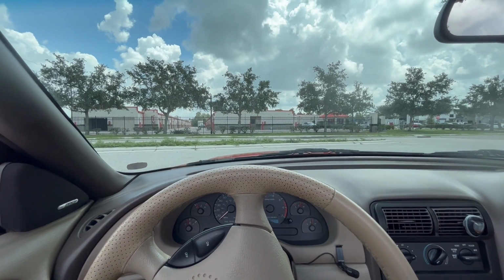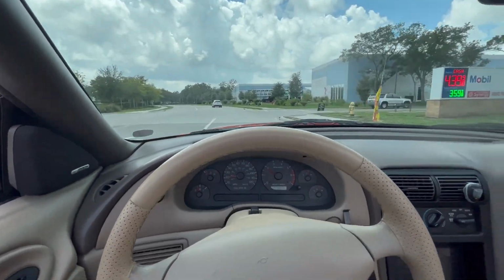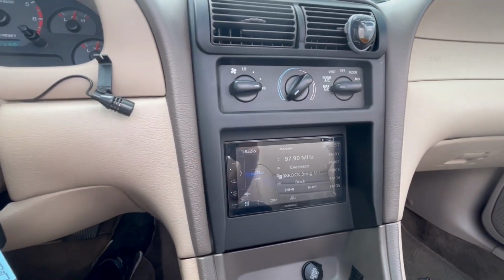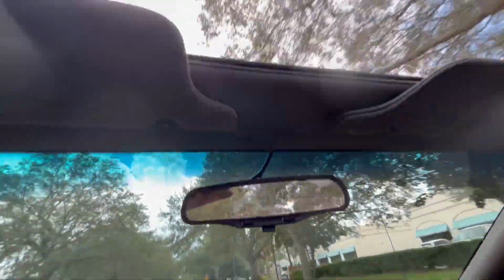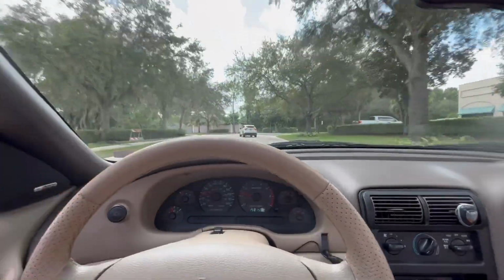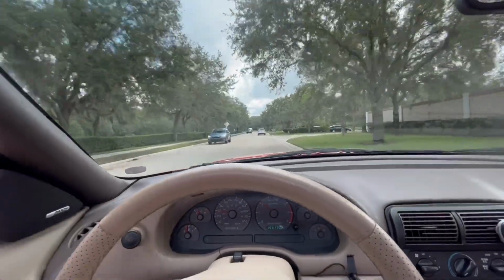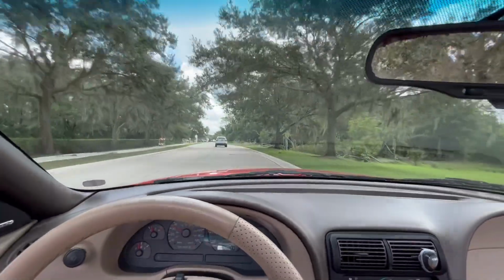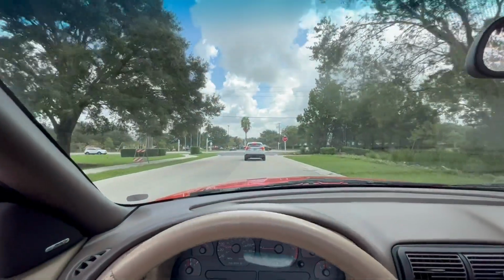2000 Ford Mustang - 2022-FL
2000 Ford Mustang Convertible

Mustangs have been produced since 1964 and this 2000 Ford Mustang Convertible we have here at Skyway Classics is as iconic as they come.

Our 2000 Ford Mustang convertible with factory bright orange paint is loaded with options and makes for a sporty, good handling, efficient, interesting, and most affordable convertibles you can get your hands on today.

Features

2000 Ford Mustang Convertible

3.8-liter V6 motor
Fuel-injected
Ram air system
Factory exhaust
A/C
Four Wheel Disc Brakes
Anti-Lock Brakes
Power Steering
Power Brakes
ABS
Four-speed automatic transmission
Tan twin front bucket seat interior
Matching rear seat, carpet, and door panels
Power Seats
Power Windows
Cruise Control
Tilt Wheel
Heat
Power Convertible Top
Orange paint
Blacked-out  gril
Tri-bar taillights
Black painted sport mirrors
5-spoke chrome aftermarket wheels

Mechanical

Under the hood is the 3.8-liter V6 motor that is not only fuel-injected but a powerful and bulletproof powerplant might and ours looks totally stock from the intake on down to the ram air system, factory exhaust, A/C, power steering, four-wheel disc brakes, ABS, cruise control, and is shifted by the four-speed automatic transmission w/highway-friendly overdrive gears.

These Mustangs also get good fuel economy along with the drop-top fun factor and it rides on 5-spoke chrome aftermarket wheels and black sidewall tires.

Interior

Inside the cabin is a tan twin front bucket seat interior with the matching rear seat, carpet, and door panels, with all the power options you could want like A/C, power windows, power locks, power mirrors, power steering, power brakes, tilt, cruise control, stereo radio system, and the tan floor mats.

Saving the best feature for last, it has the great power black convertible top that lets you go from covered top sports car to a drop-top experience without having to ever leave the driver's seat.

Exterior

The great orange paint is accented with the black power convertible roof, blacked-out  grill, tri-bar taillights, black painted sport mirrors, and a factory type exhaust give this car a muscle car feel.

Conclusion

Mustangs are always a collectableOLLECTABLEhot and this 2000 Ford Mustang Convertible we have here at Skyway Classics shows why they have developed such a following. It is priced to move, so don't sit around thinking about it.